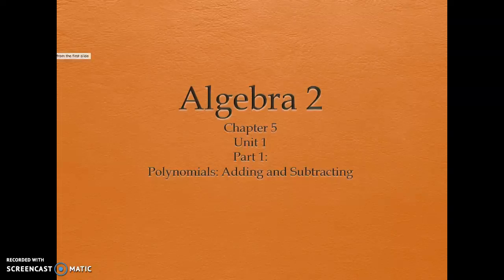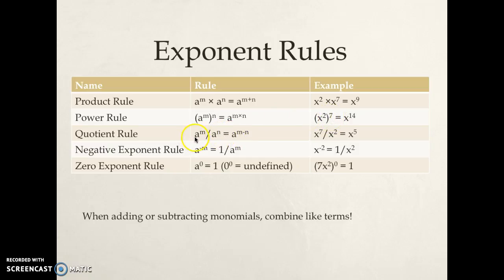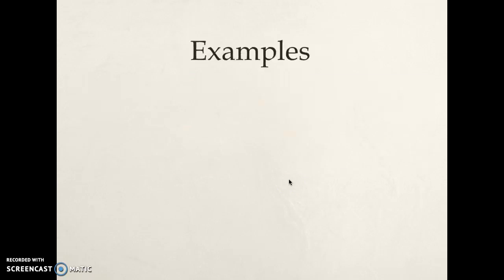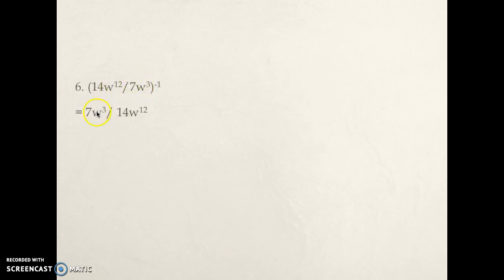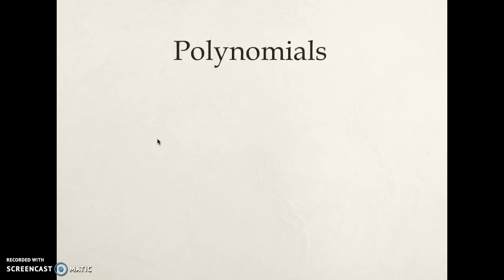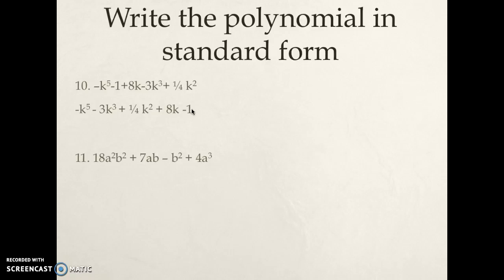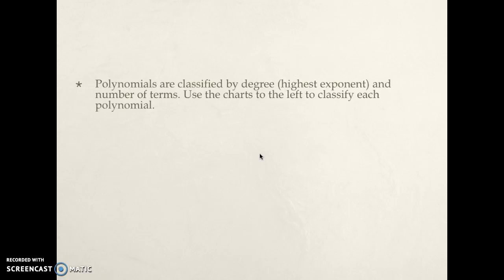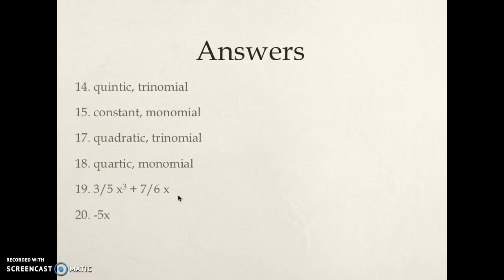Algebra 2 Chapter 5 Unit 1 part 1